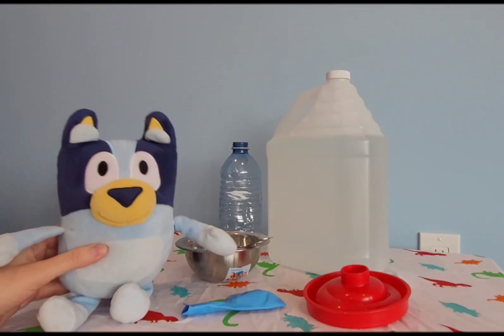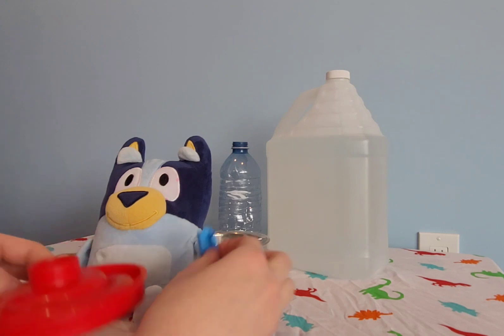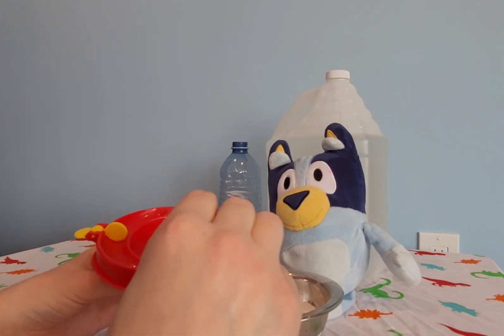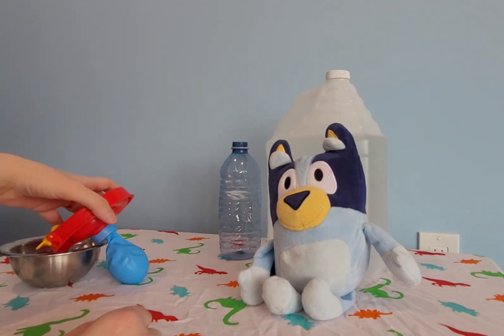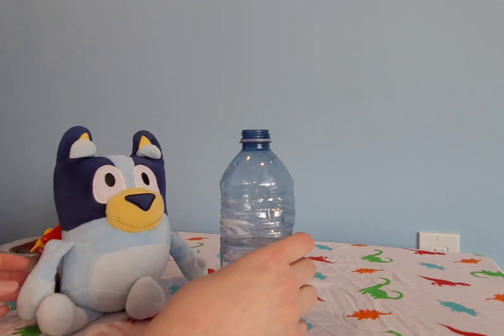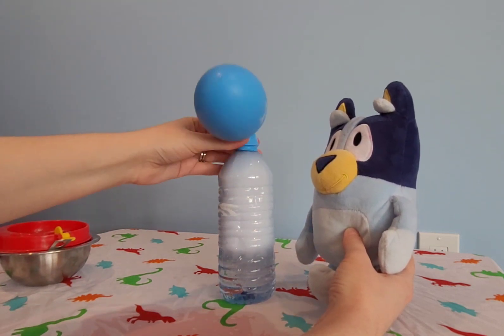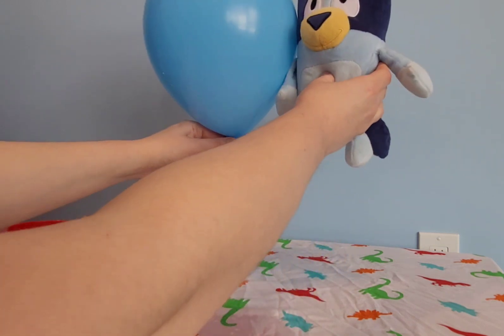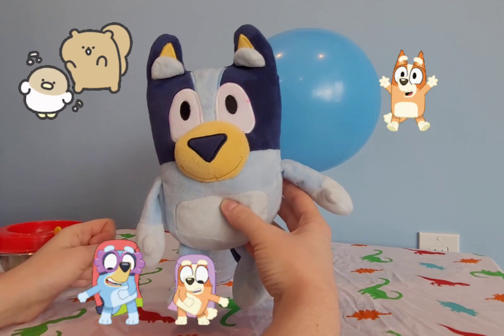Bluey - Balloon experiment!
Fun experiment you can do at home! With permission from your parents/gaurdians and make sure you help clean up any mess.

Supplies :

Balloon
Empty water bottle
Vinegar
Baking soda
Funnel
Spoon

What reaction happens when the baking soda mixes with the vinegar?